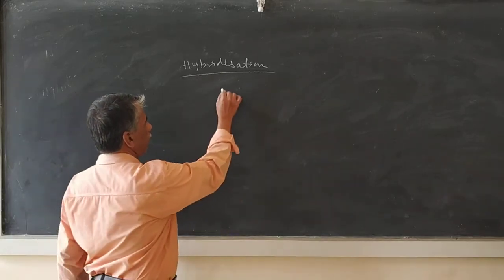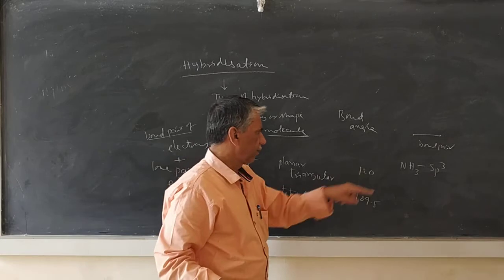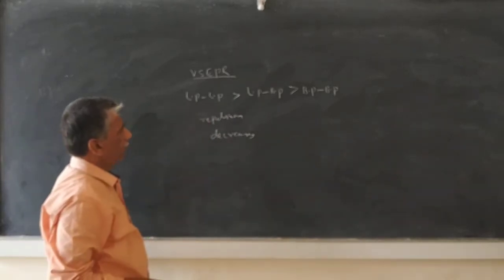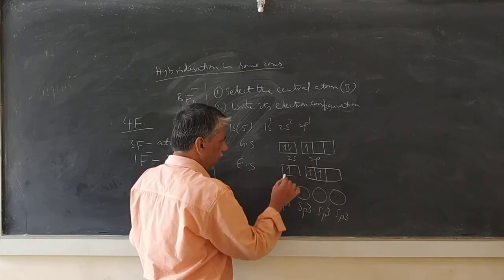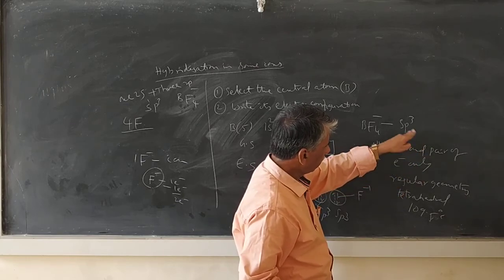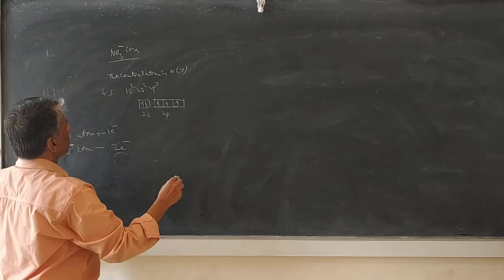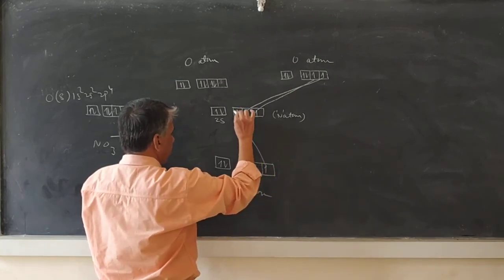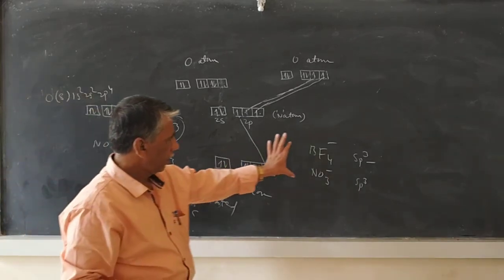Chemical Bonding(covalent bonding) class 4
1 semester